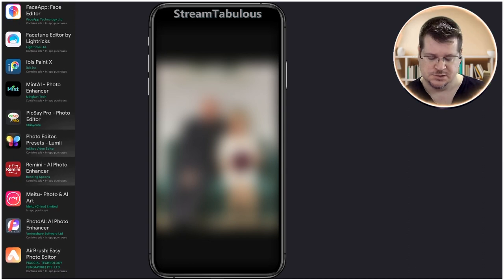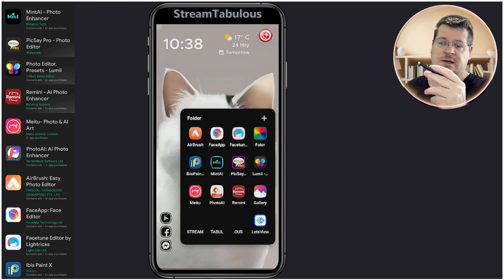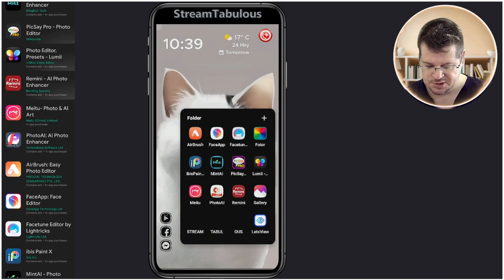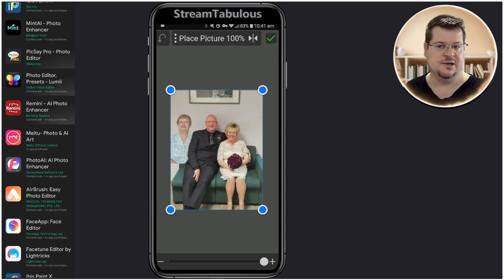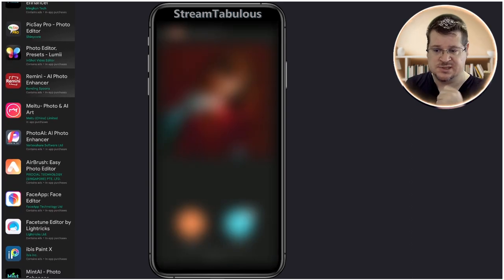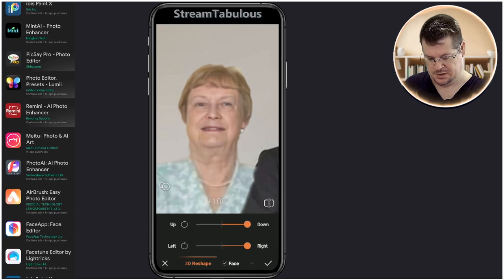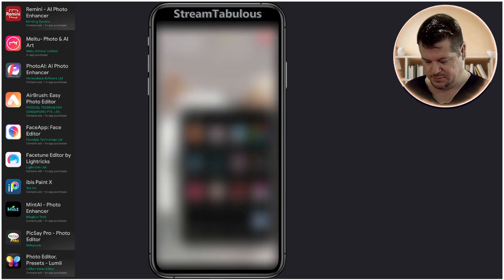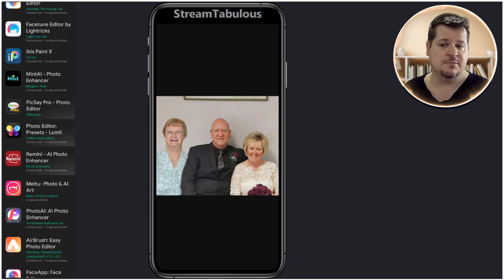How to add a person to a group photo AND correct face looking position, with AI apps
this video shows How to add a person to a group photo AND correct face looking position, its easier than you might think.

Apps uses
Lumii
PicSay Pro
AirBrush
FaceTune